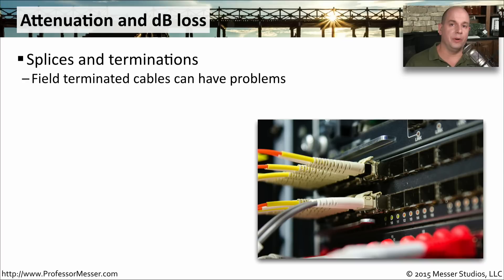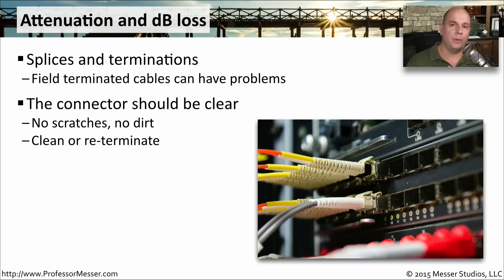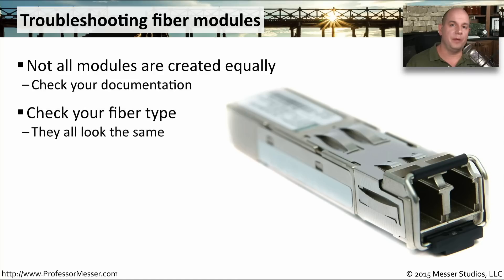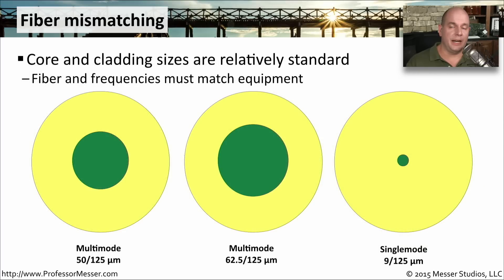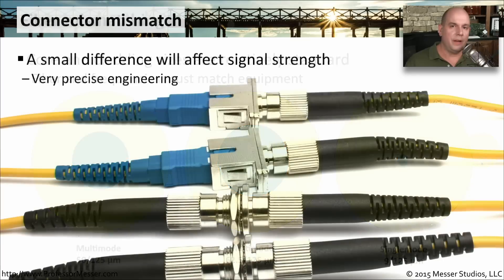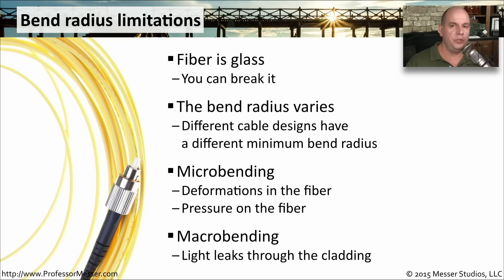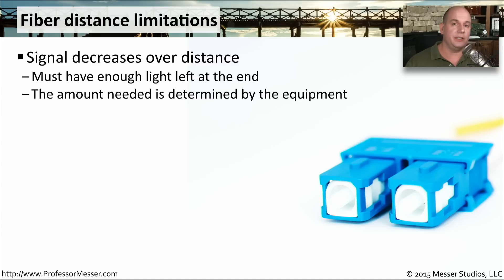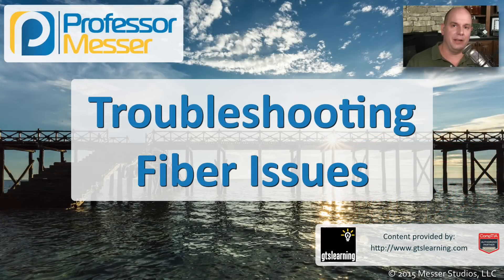Troubleshooting Fiber Issues - CompTIA Network+ N10-006 - 4.5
Fiber optics require very specialized installation and handling. In this video, you’ll learn how to troubleshoot attenuation, fiber modules, fiber mismatches, connector mismatches, bend radius, and fiber distance limitations.